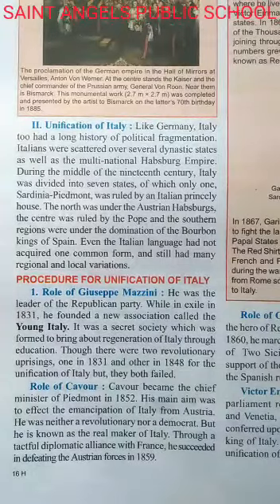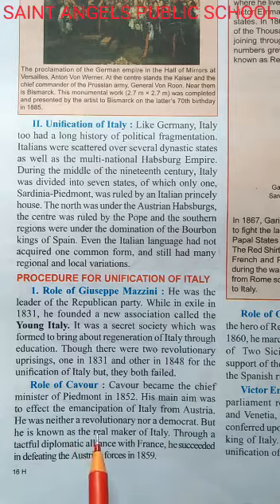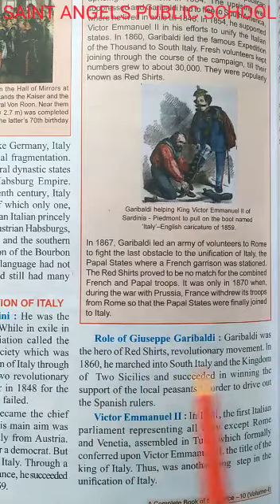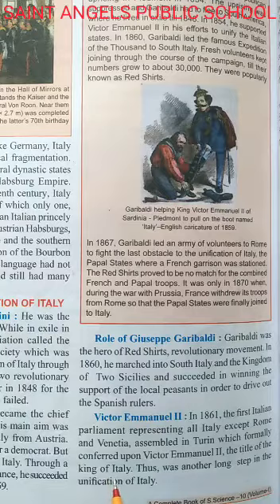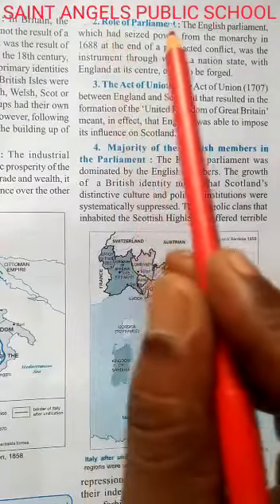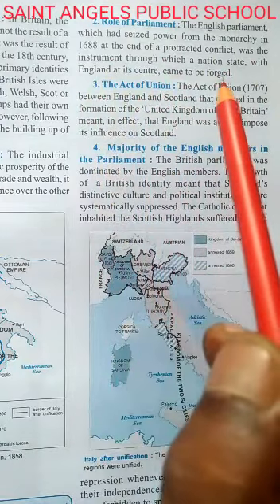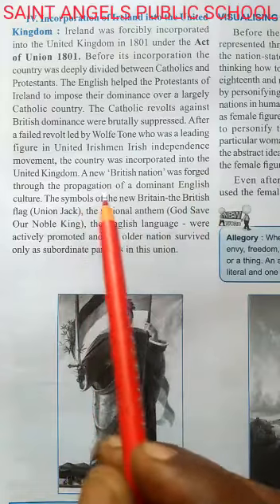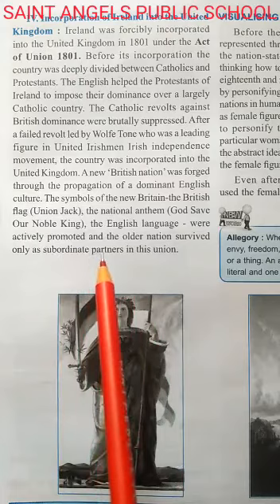SAINT ANGELS SCHOOL, CLASS 10, UNIFICATION OF ITALY, S.ST CH-1 PART-10